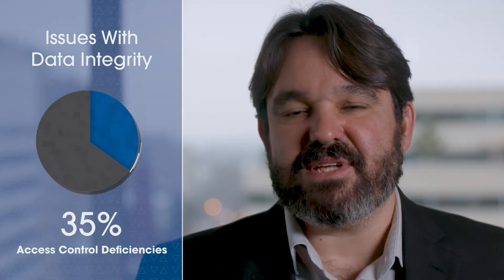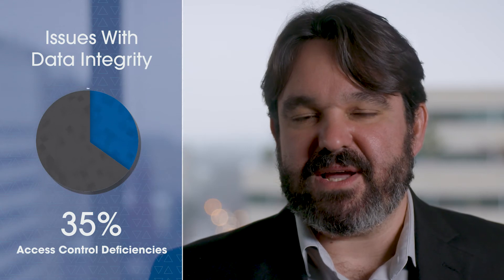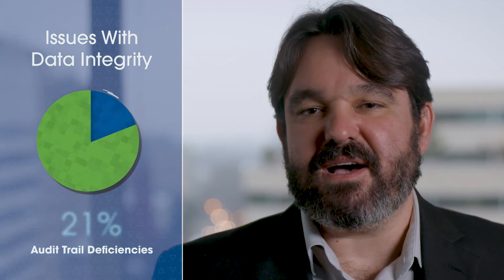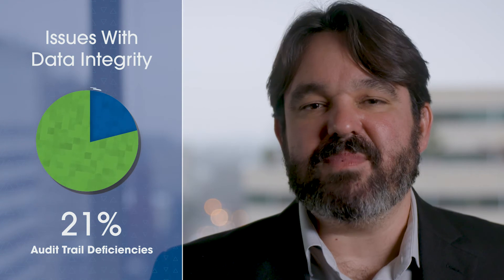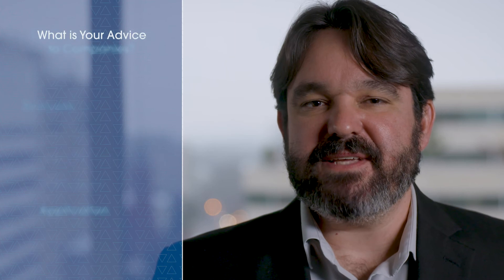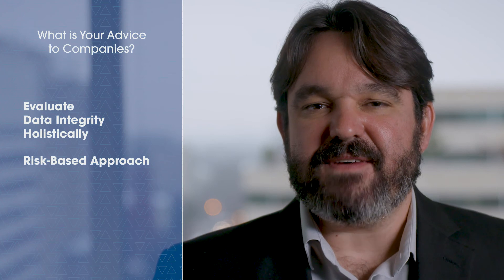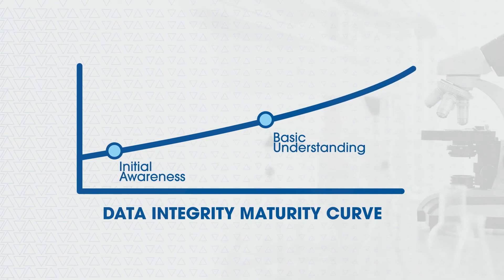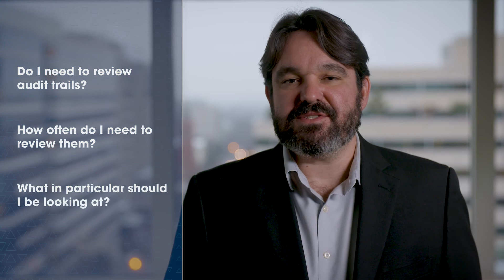Data Integrity: A Closer Look From NSF | Pharma Biotech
Data integrity continues to be a hot topic impacting the pharma biotech industry. In this short video, NSF’s pharma biotech expert George Toscano shares insights of NSF’s review of 150 data integrity-related enforcement actions between January 2005 and May 2017. Results highlight the top five areas where companies were struggling most. It also includes essential advice on how you and your company should implement data integrity controls and deal with concerns.